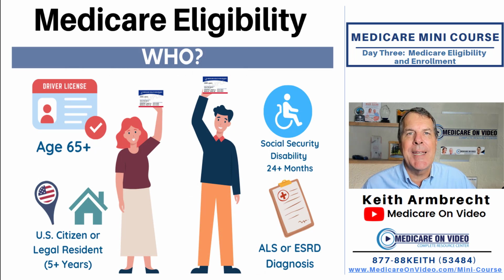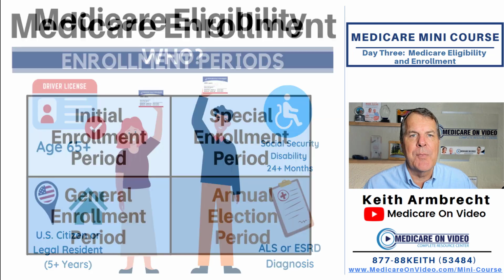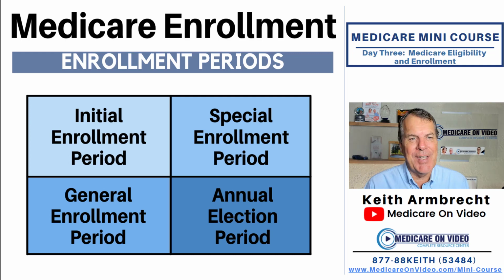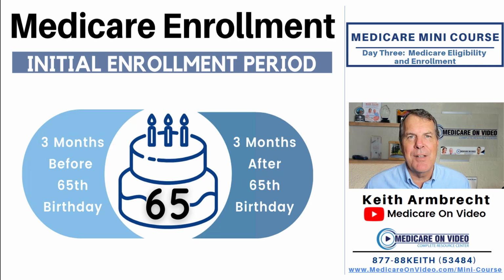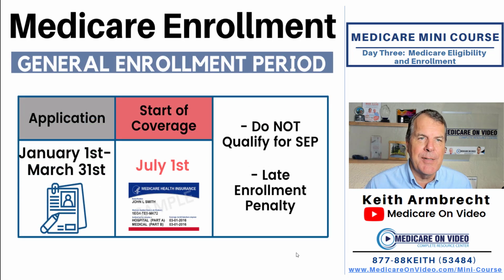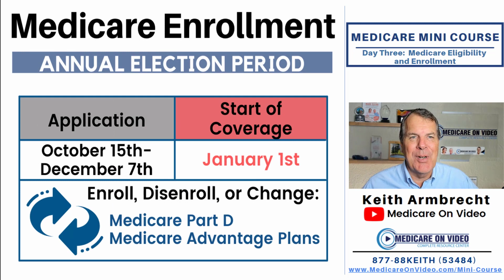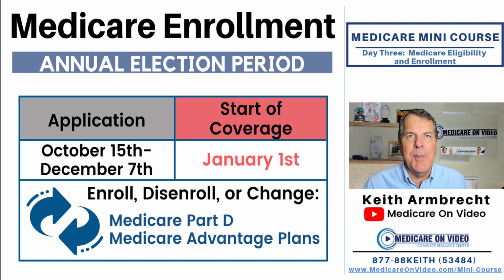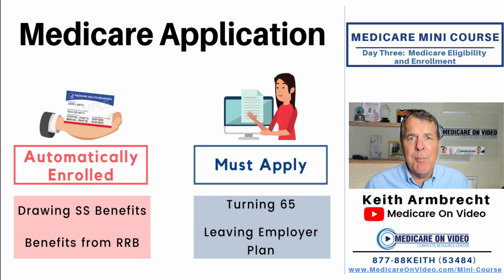Medicare Mini Course - Day 3 / Eligibility and Enrollment Periods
Medicare Eligibility and Enrollment Periods

🎥 Welcome to Medicare on Video's official YouTube Channel 🎥

I am Keith Armbrecht founder of Medicare on Video and I help people across the country make the right Medicare choices.

➡️ If you are turning sixty-five or retiring and if you are coming into Medicare, then you know that there are a lot of choices. That is why I am here and why I have created this channel.
I want to be able to help you understand what Medicare is and what are the best options to choose. There are so many confusing options that a lot of people struggle to understand.

➡️What you will see on my channel:

✔️Medicare Supplement Plan
✔️Difference between Plan G vs Plan N
✔️When You Can Enroll into Medicare
✔️Social Security Information
✔️And more

Please Join My Medicare Group: Talking Medicare
🩺 You will be able to ask questions and interact with others about your Medicare experience.